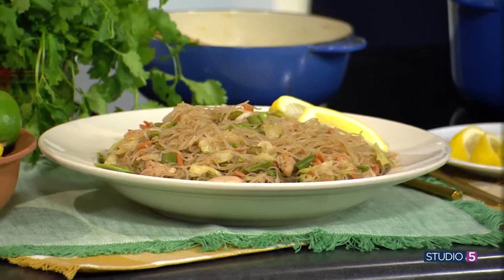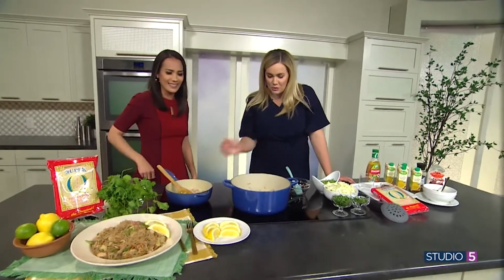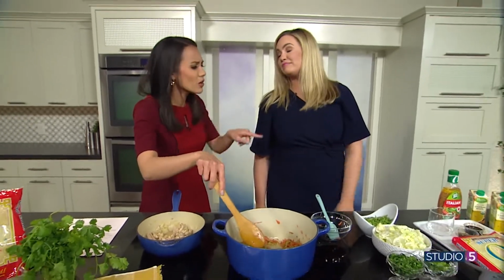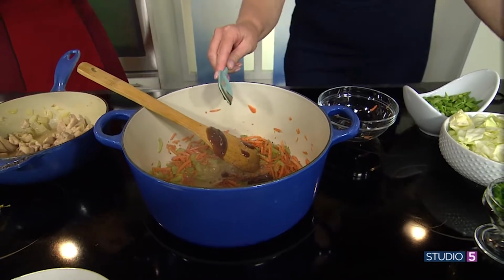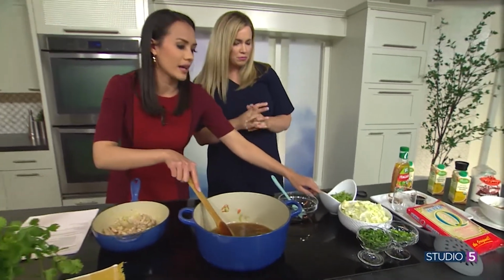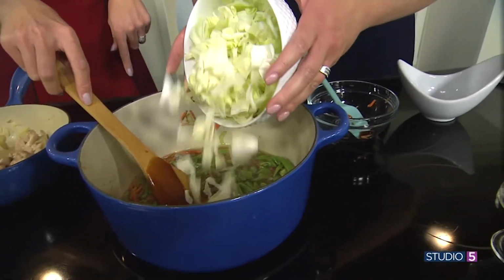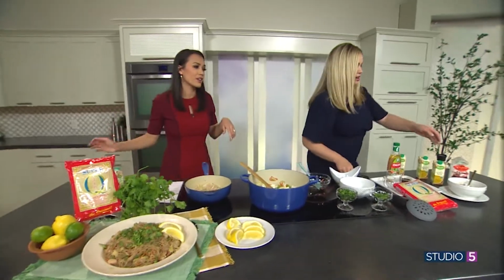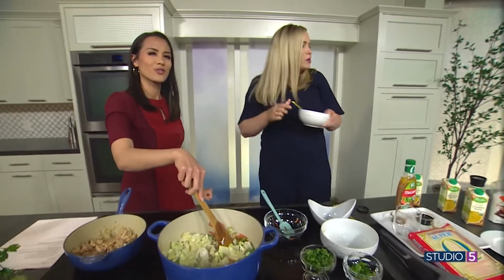Filipino Pancit Noodles Fit for a Party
Pancit is a traditional Filipino recipe. It’s a quick and easy stir-fried rice noodle dish with savory sauce, meat, and vegetables. KSL Reporter Ashley Moser shares her pancit noodle recipe. Her mom makes this recipe for every party. Ashley says it’s a recipe that reminds her of home and gathering with friends and family.